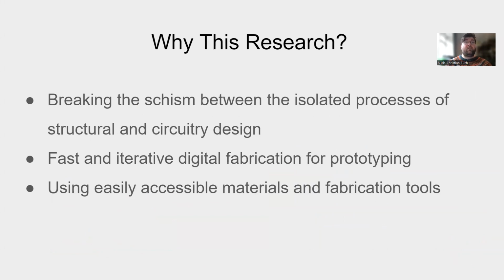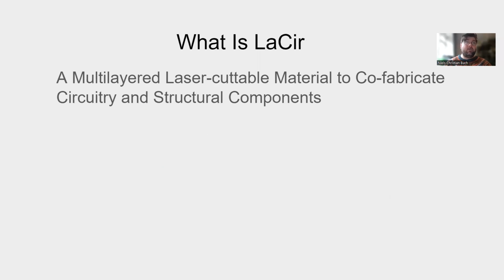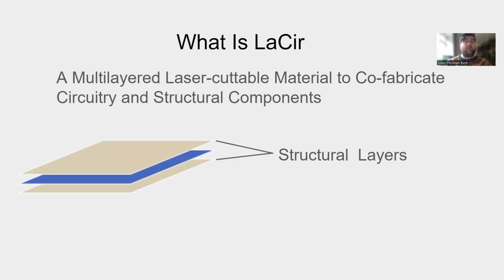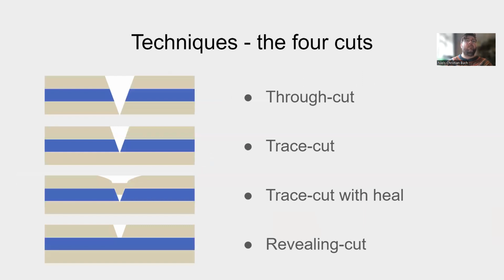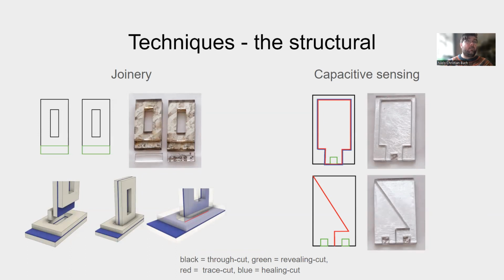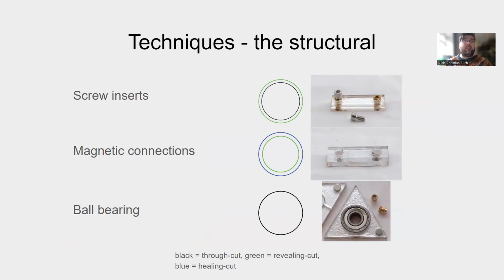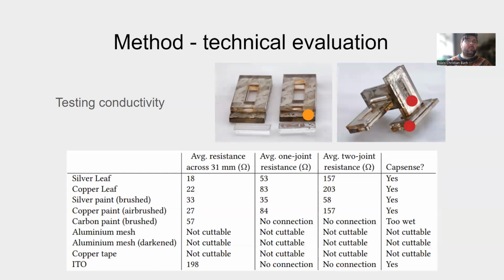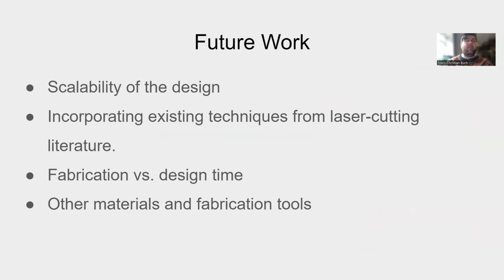LaCir: A multilayered laser-cuttable material to co-fabricate circuitry and structural components.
Niels Christian Buch, Carlos Tejada, Daniel Ashbrook, Valkyrie Savage

Session: Fabrication, Circuits and Tangibles

Rapid prototyping is an important tool for designers, but many fabrication techniques are slow and create bulky components requiring multiple machines and processes to achieve desired device shape and electronic functionality. Prior work explored ways to ease fabricating shapes or designing electronics, but we focus on creating shape and electrical pathways at the same time from a single material and machine.
LaCir leverages a three-layered, laser-cuttable material to incorporate circuits into the structural substrate of the design using laser cutters. Our substrate features a layer of conductive material sandwiched between thermoplastic sheets, allowing designers to cut electrical traces and assembleable, 3D object geometry in a single pass.
We evaluate different composite materials, weighing their cuttability, ease of assembly, and conductivity; we also show using fully laser-cut joints as structural and electrical connections. We demonstrate LaCir's flexibility through several example artifacts.